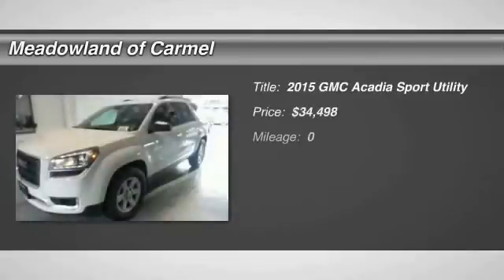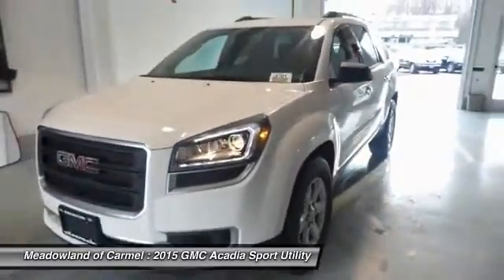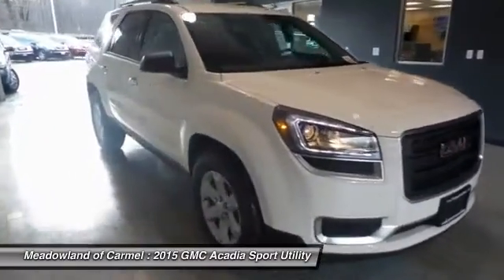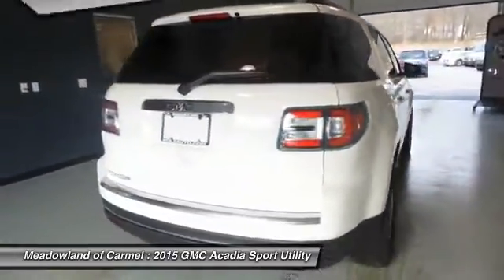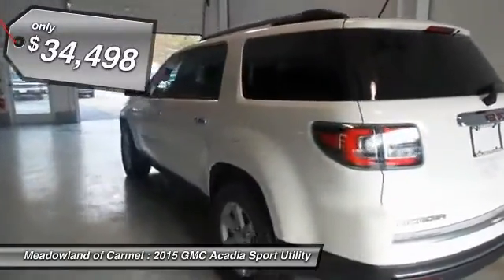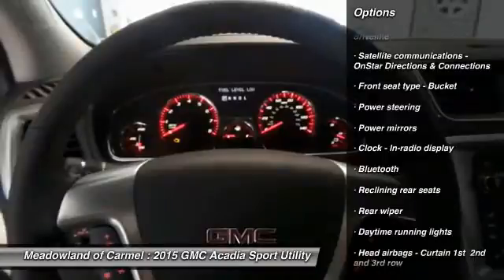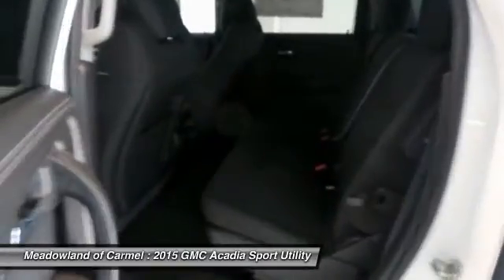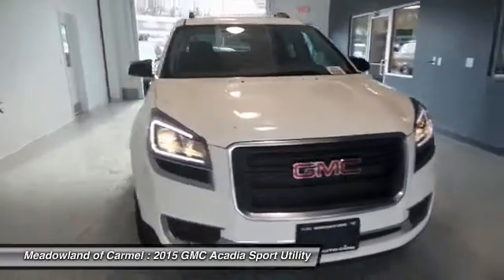2015 GMC Acadia Carmel NY G15030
2015 GMC Acadia SLE - $34498

Safety equipment includes: ABS Traction control Curtain airbags Passenger Airbag Daytime running lights...Other features include: Bluetooth Power locks Power windows Auto Air conditioning...Priced to Move - $402 below MSRP. Special Financing Available: APR AS LOW AS 3.9% OR REBATES AS HIGH AS $2000!!! This gas-saving SUV will get you where you need to go** Safety equipment includes: ABS Traction control Curtain airbags Passenger Airbag Daytime running lights...Other features include: Bluetooth Power locks Power windows Auto Air conditioning...